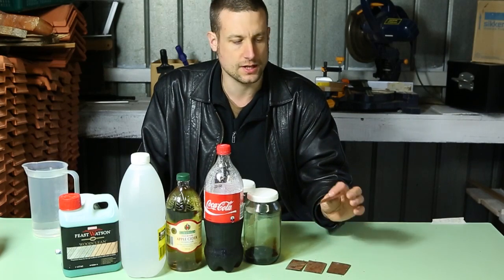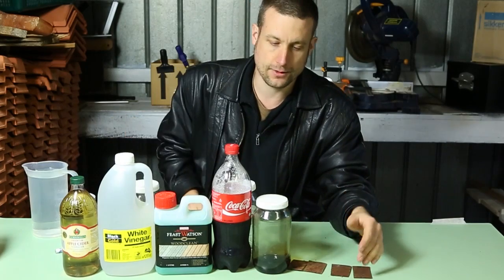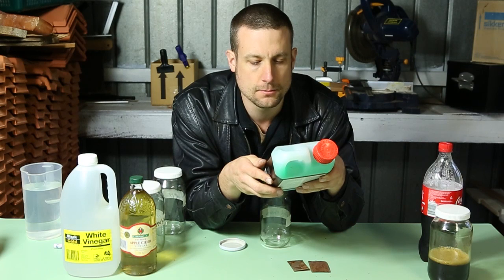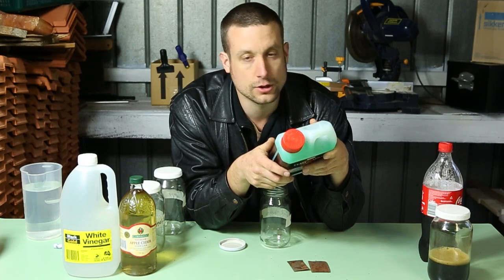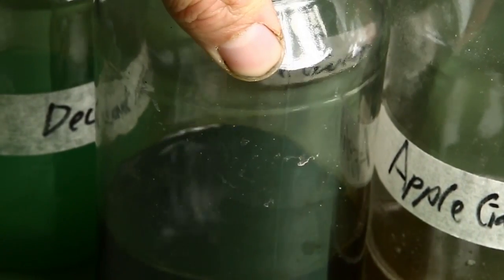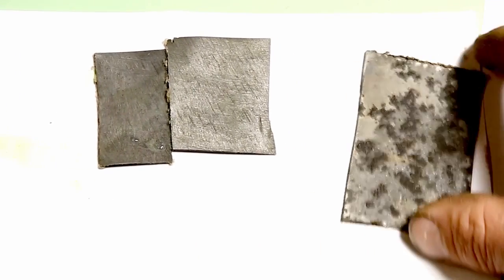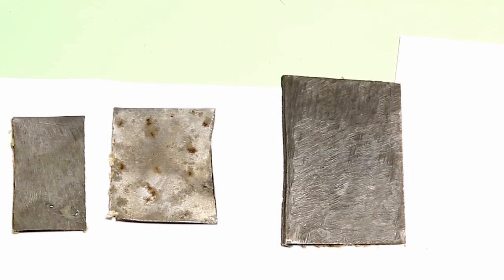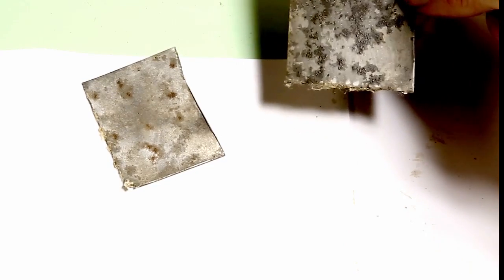Vinegar for rust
small steel chips are soaked in chemicals for two weeks to compare the results.One side of the steel pieces is affected by old deep rust while the other has fresh surface rust. Chemicals used are coke, decking cleaner, apple cider vinegar, white vinegar and molasses.